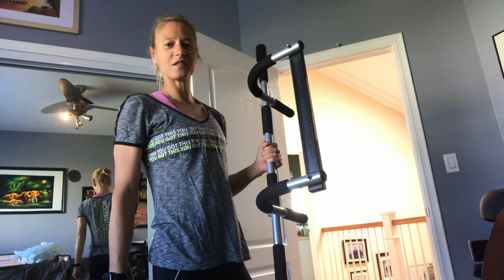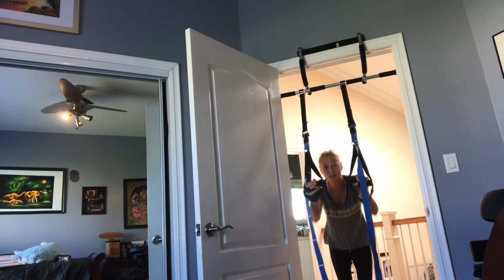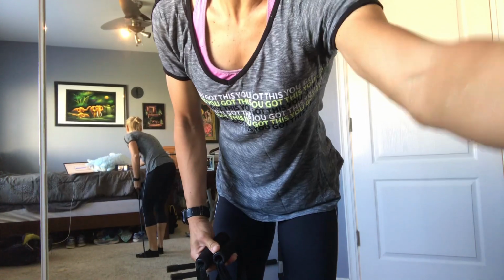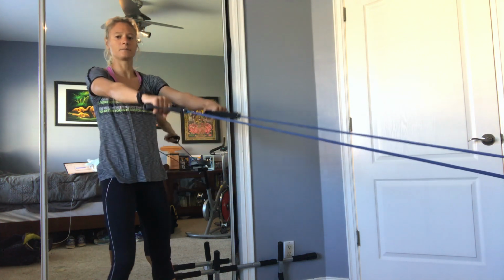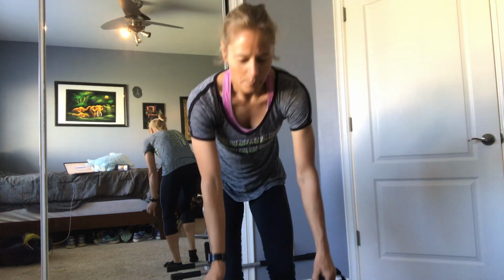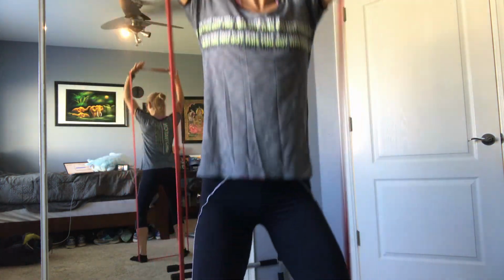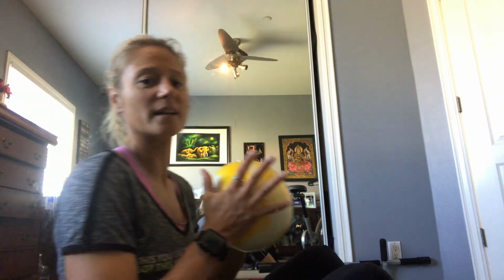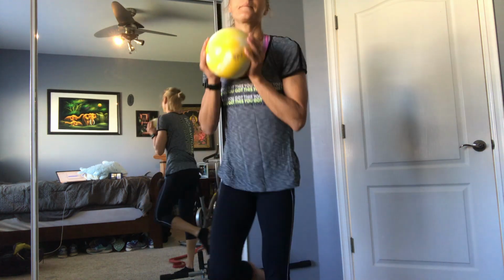home gym ideas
A few quick ideas for working out at home while the gyms are closed with simple, easy and inexpensive equipment.